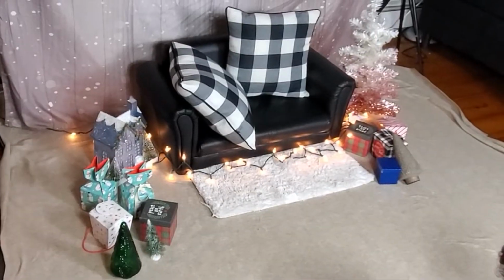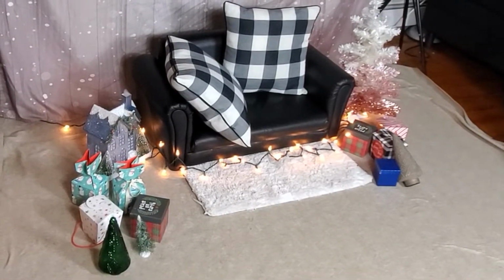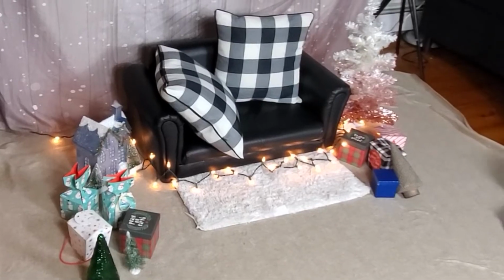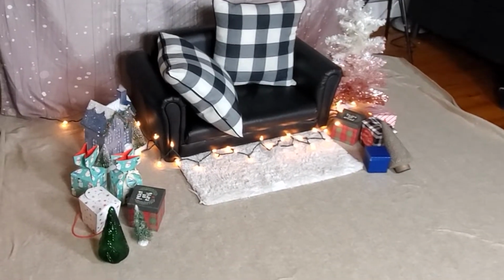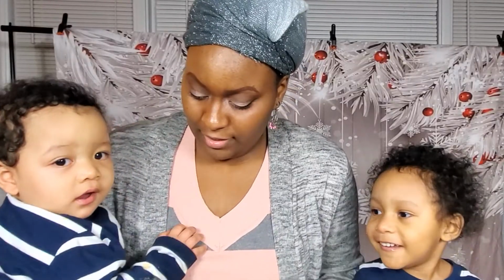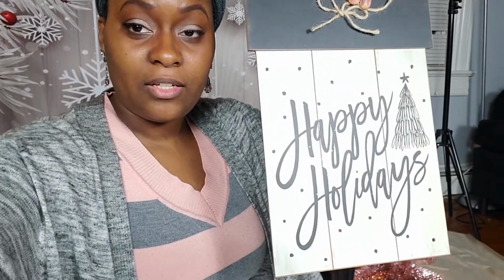2022 PHOTOS AT HOME | Behind The Scenes of How We Take Family Photos | FAMILY PHOTOS IDEAS | D4N13C3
► Newborn Baby Toys:
Puzzle Mat

► DIAPER BAG MUST HAVES:
Diaper Bag
Muslin Blankets

►Must Haves:
Muslin Blankets
Boppy Pillow
Diaper Bag
Breast Pump

► Furniture:
Door Way Swing
360 Bouncer
Booster Car Seat
High Chair

► Gear:
Camera {KIT}
Backdrop Set

PREPARE FOR 2022 | Mom Edition | How to Complete Daily Tasks with Kids | Life as a New MOM | D4N13C3
PREPARE FOR 2022
MOM EDITION
HOW TO COMPLETE DAILY TASKS
COMPLETE DAILY TASKS
HOW TO COMPLETE DAILY TASKS WITH YOUR KIDS
PRODUCTIVE MOM
ORGANIZED MOM
PREPARE TO BE PRODUCTIVE
BE PRODUCTIVE IN 2022
productivity tips
how to be productive
productive mom tips
PRODUCTIVE MOM ROUTINE
COMPLETE TASKS AS NEW MOM

2022
PREPARE FOR 2022
MOM EDITION
D4N13C3
COMPLETE DAILY TASKS
KIDS
BABY
PRODUCTIVE MOM
ORGANIZED MOM
productivity tips
productivity
productive mom tips
PRODUCTIVE MOM ROUTINE